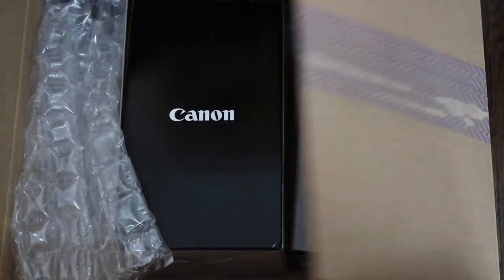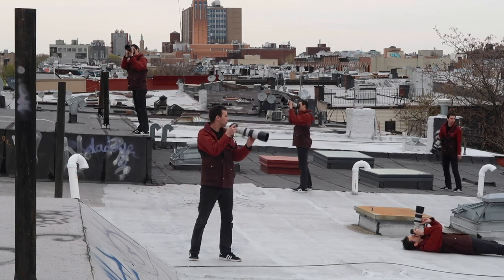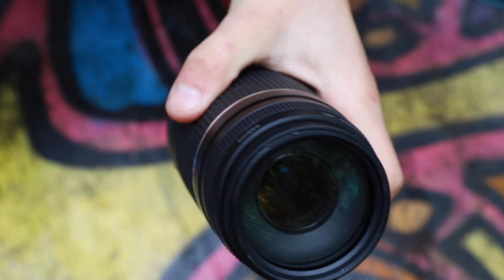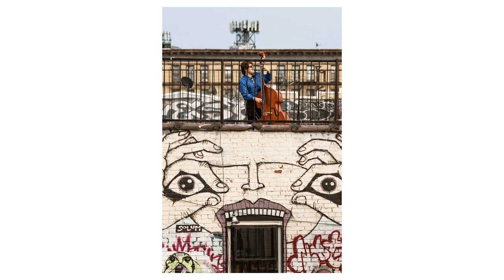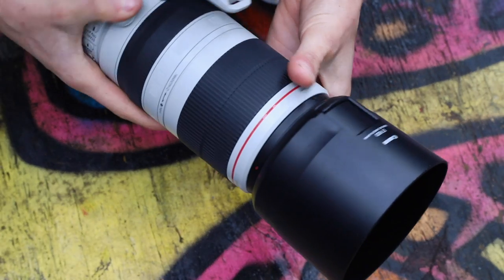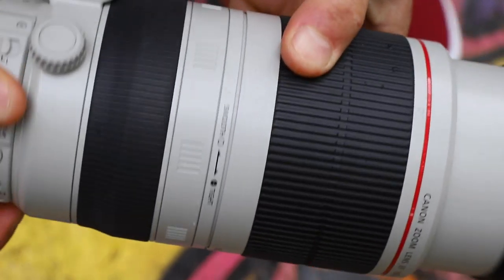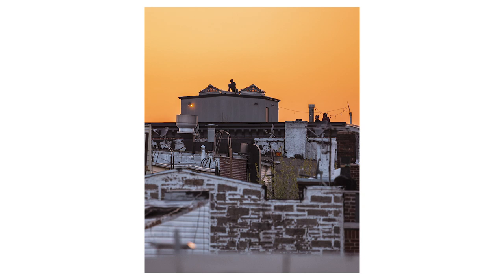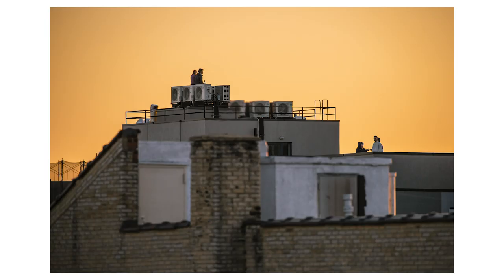$180 vs $2200 Telephoto Lens – Choosing Your Perfect Telephoto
I've been testing a wide range of Canon telephoto lenses, from cheap to expensive, to help you determine which is right for you! Timestamps:
0:00 Intro
1:23 Canon 75-300mm
2:50 Canon 70-200mm
3:15 Canon 200mm
4:59 Canon 100-400mm
6:24 Canon 2x Extender
9:08 Lens Buying Advice

Learn Photography!